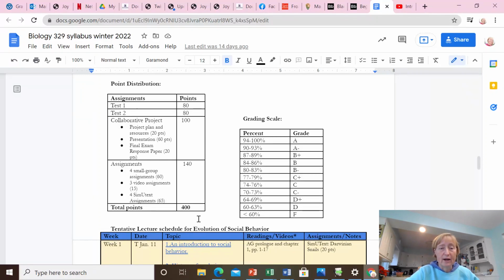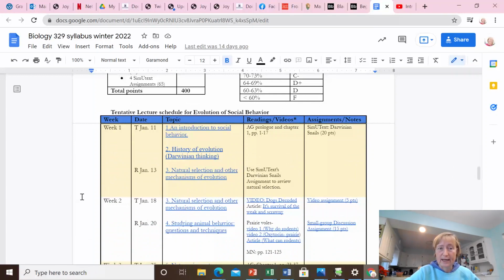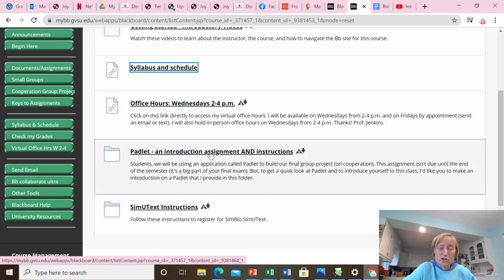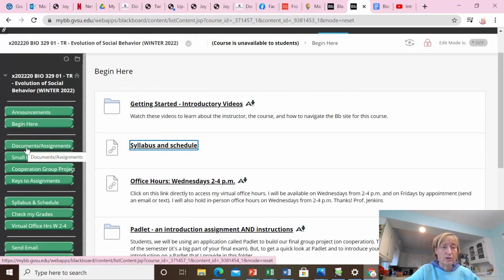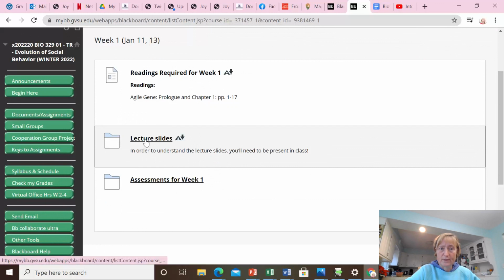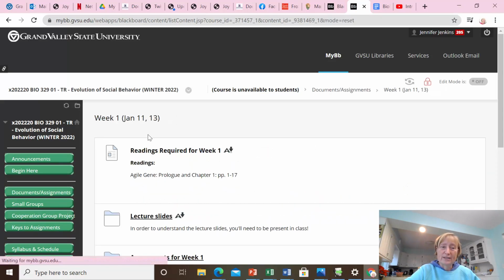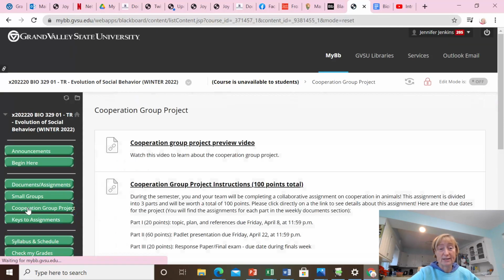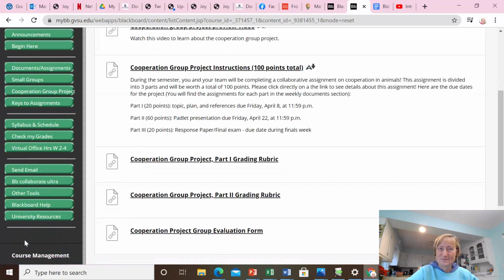Introduction to Blackboard site for Biology 329 default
BB introduction 329 Winter 2022